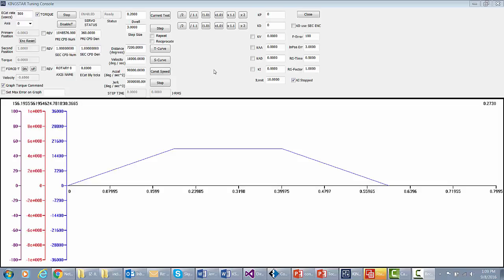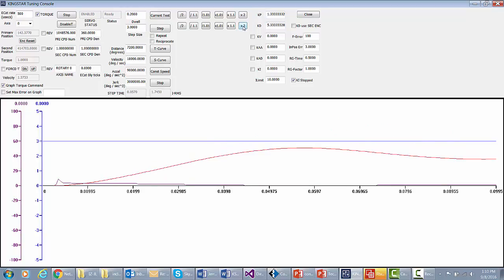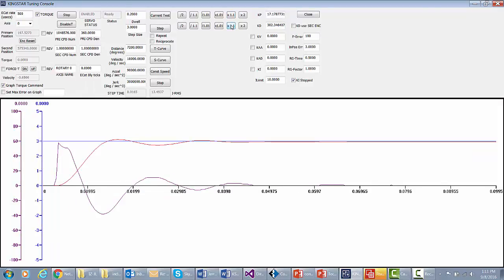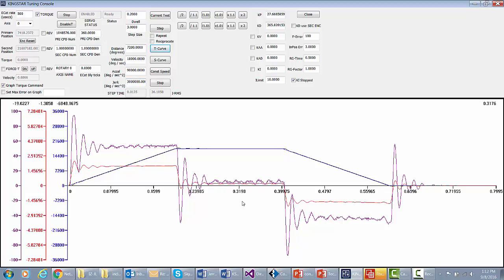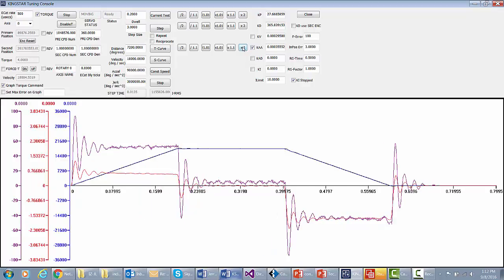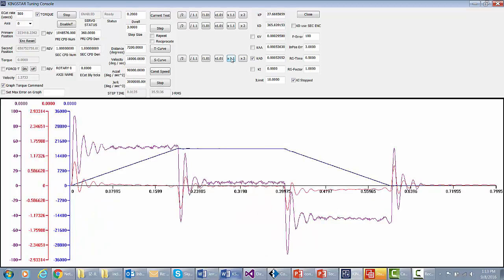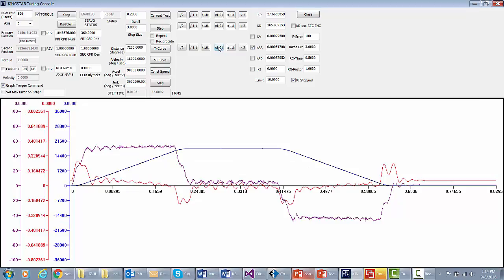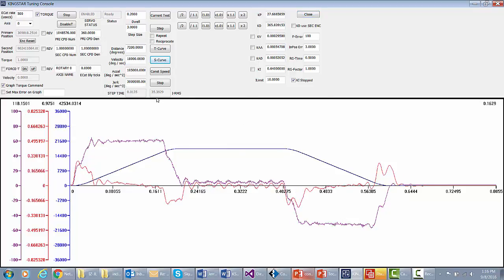Fastest Way To Tune Servo Motors w/ KINGSTAR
Once your motion control system is set up and ready for use, you must fine tune and adjust the tuning parameters in order to properly and optimally have the actual path match your desired movement path. KINGSTAR enables this in a variety of ways:

-Collect and plot various signals including position, velocity and position error on multiple axes
-Graphically examine collected data using cursor and zooming tools
-Execute motion commands while collecting data
-Automatically tune the servo loop to achieve the desired system performance using the auto tune feature
-Manually tune to achieve optimal movement path if so desired
-Calculate and enable multiple digital filters to improve system performance
-Perform loop transmissions on each axis that allow advanced analysis and optimization of servo-loop tuning and performance
-Automatically tune an amplified encoder and view the results
-Configure plots collected in the Digital Scope to display data differently based on input from the controller
-Set data collected from an axis to display as a different color, or not display at all, based on the state of the controller digital outputs and inputs

Please see the following links for more information about our products and pricing: